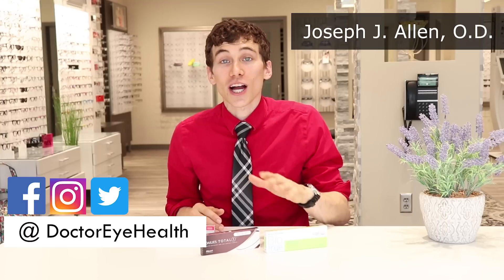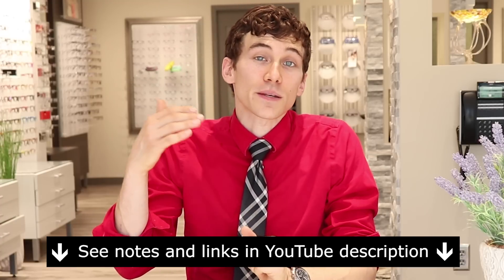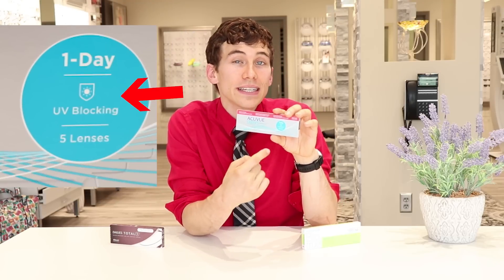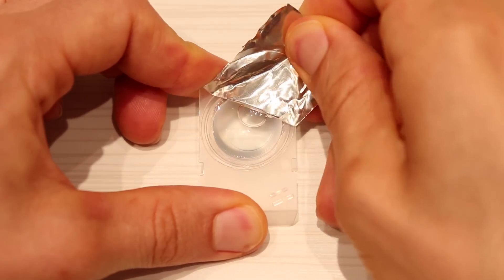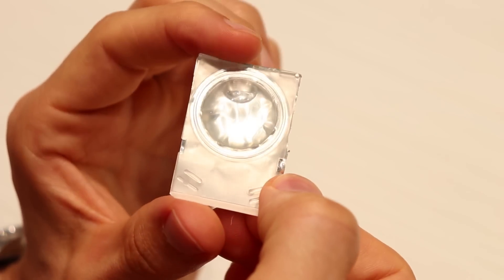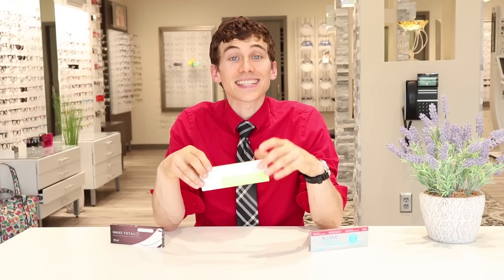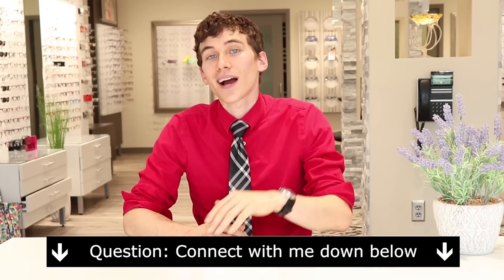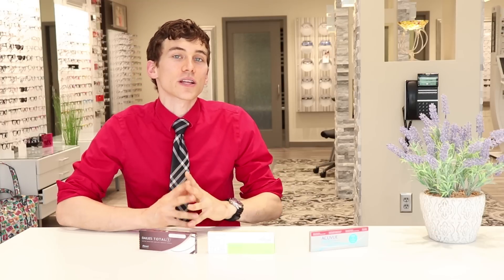Best Soft Contact Lenses in 2018 -- My Top 3 Daily Lenses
Looking for the Best Contact Lenses? Here I review the Best Soft Daily Contact Lenses.

🔷PRO TIP!

CORRECTION! I misspoke a few times and referred to the Dk (oxygen permeability) and Dk/t (oxygen transmissibility) incorrectly (I actually called it “D over K”). However, the concept of oxygen getting to the cornea is correct.

The subject of oxygen permeability and transmissibility through a contact lens to the eye can get very complex. Something I plan to address in a future video in that it really needs a full episode to itself to explain. Keep a look out for future videos about contact lenses!

QUESTION — What brand of lenses are you wearing? Have you made the switch to daily contact lenses yet?

About This Video:
In this video Joseph J. Allen, O.D reviews the best soft daily contact lenses in 2018. If you are researching the best contact lens for health and comfort, check out this video. There are many soft contact lenses on the market and most people don’t know which are the very best in terms of health benefits and comfort. Your eye doctor may not have the time to go over all the advantages and disadvantages of each product on the market and that can leave you wearing an outdated lens technology. In this video, you’ll learn about my favorite 3 soft daily contact lens designs, the advantages and disadvantages of each of them, and some pro tips on how to save money when buying your next supply of contact lenses.